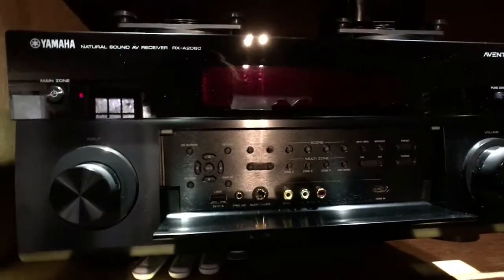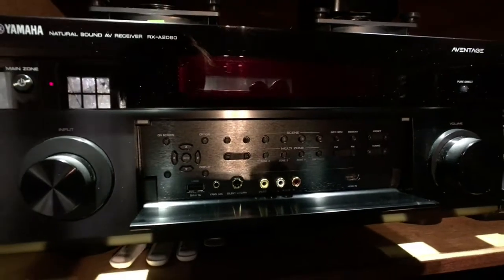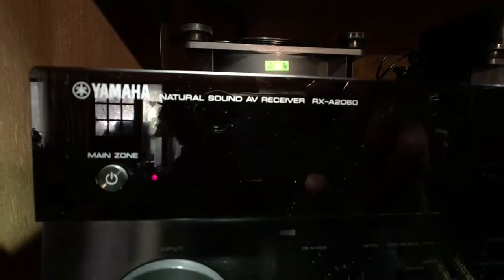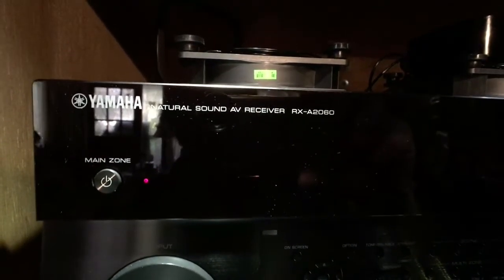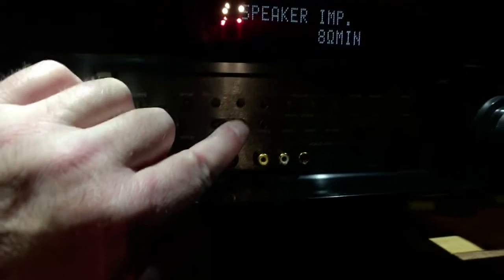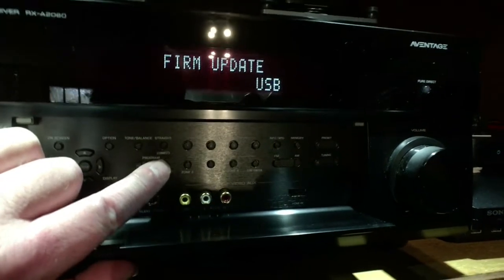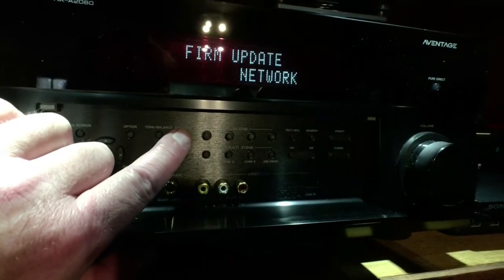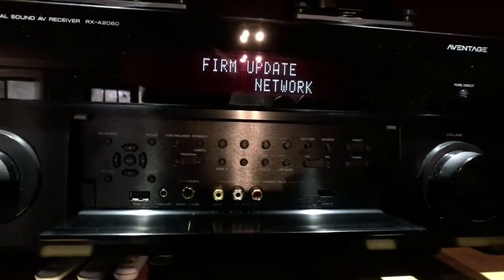HLG & Dolbyvision for Yamaha RX-A2060 firmware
Pass thru of HLG HDR and Dolbyvision is now possible on Yamaha RX-A 60 and 70 series receivers. Version 1.32 for my rx-a2060. All modes of HDR the Apple TV 4K uses are now compatible. Also Directv now broadcasts their 4K programming in HLG HDR so I can confirm that functions too.
About Directv 4K service, it’s free and just one of many sources of ultra hd programming I access. By the way direct has had 8+ hours daily of live Olympics coverage in UltraHD HLG HDR.